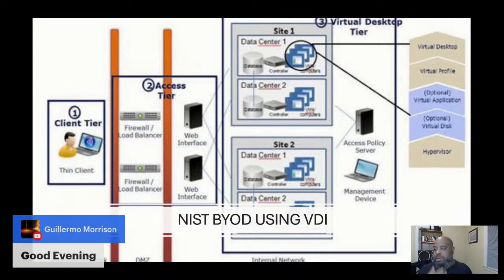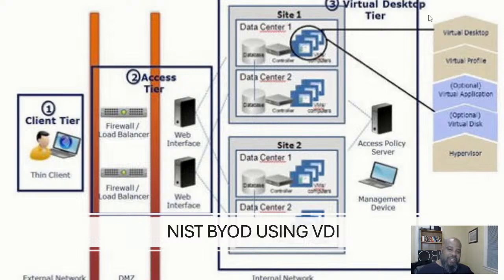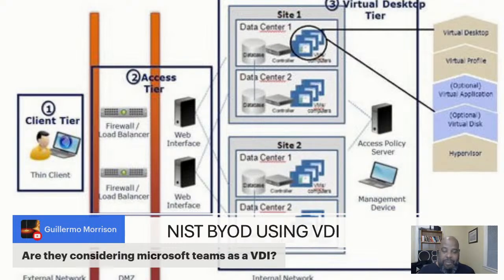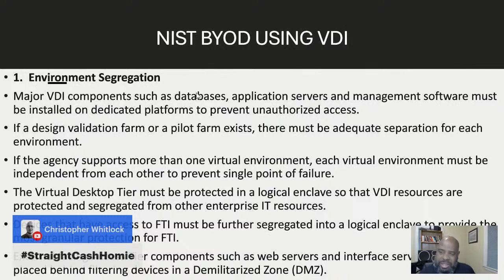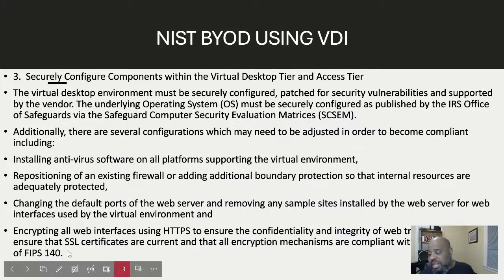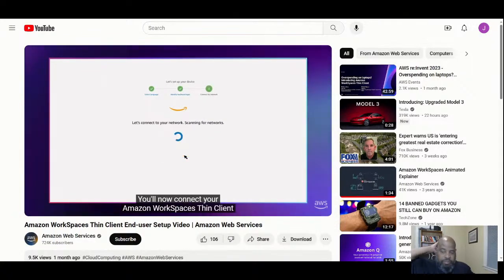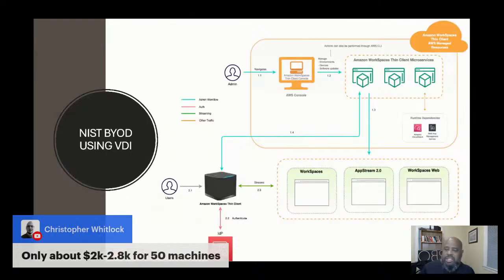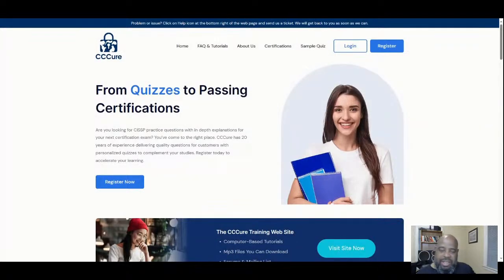NIST BYOD FEDERAL COMPLIANCE. AWS VIRTUAL DESKTOP INTERFACE. NIST Publication 800-53 Cybersecrity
This document provides the IRS mandatory security requirements should an agency choose to use virtual desktop technologies (VDI) and is applicable to VDI environments in which agency-owned, non-agency owned and personally owned equipment may be used as the client for the virtual desktop.

Additional security requirements apply to an agency that is approved by IRS to use non-agency owned and personally owned equipment to access federal tax information (FTI) through a VDI environment. The agency must demonstrate that despite the operational location of the client, FTI remains subject to the safeguard requirements and the highest level of attainable security. Please reference Publication 1075, Section AC-20 Use of External Systems PDF for the detailed requirements.

VDI is the practice of hosting a desktop operating system within a virtual machine (VM) running on a centralized server. A VDI provides users access to enterprise resources, including a virtual desktop from locations both internal to and external to the agency’s networks.

In a VDI environment a user can access FTI by connecting to their virtual workstation via a vendor specific agent, connection client or through an Internet browser from practically any mobile device with Internet access. This can offer significant savings to agencies from a cost perspective and also from a management perspective, allowing agencies to largely centralize patch management and deploy standard desktop configurations.